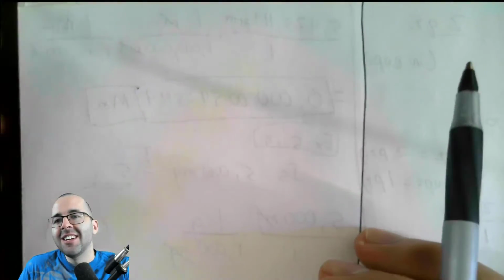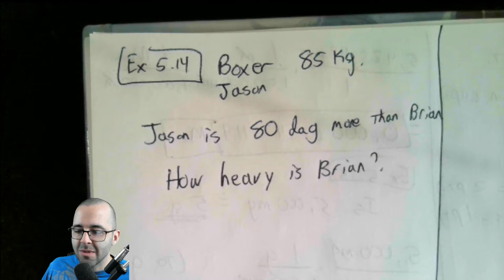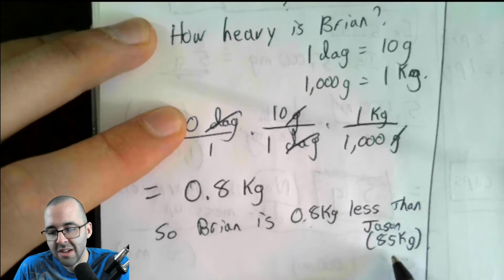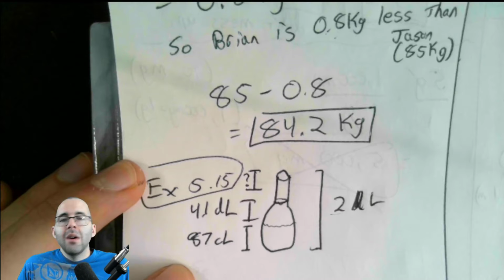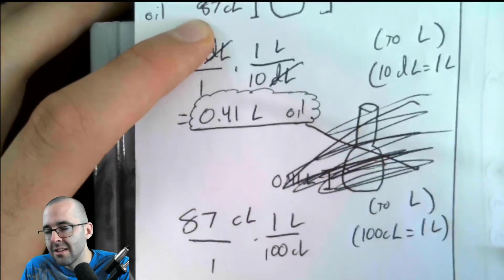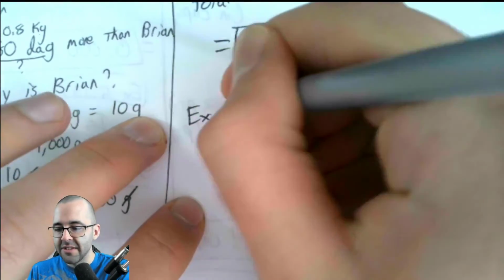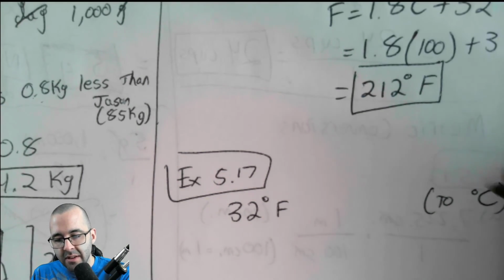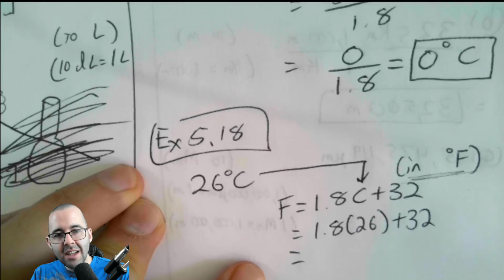MATH 107 5 5 Applications and Temperature